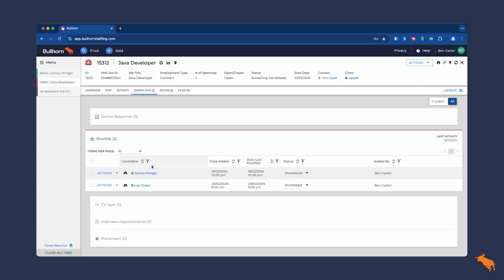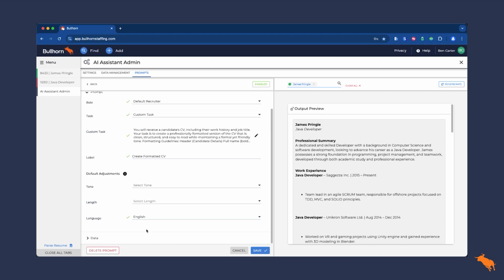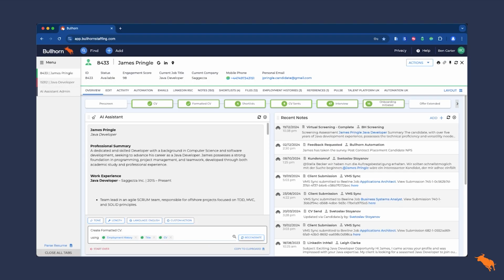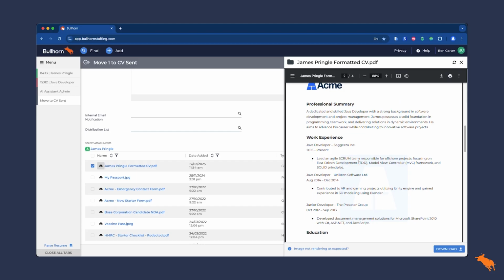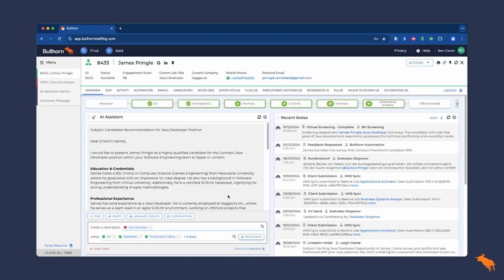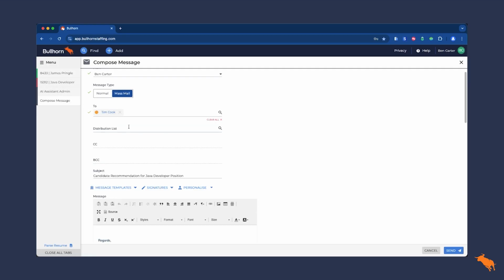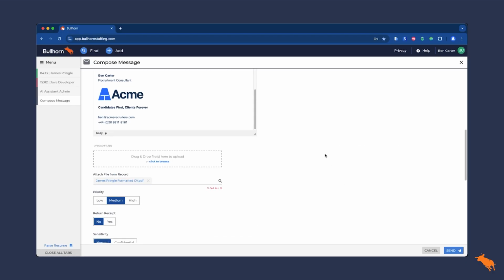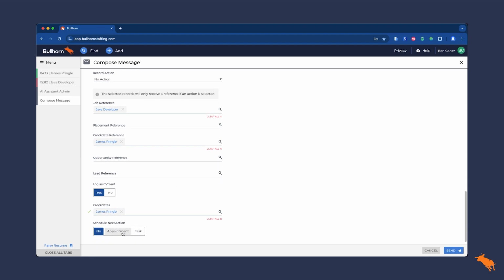Bullhorn AI: Streamline CV Submissions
Learn how to leverage ai for recruiting to instantly save time and streamline the entire CV submission process—from candidate selection to client pitch. This video demonstrates how Bullhorn’s intelligent automation handles the tedious, repetitive tasks associated with preparing a candidate for submission, ensuring consistency and accuracy every time.

We showcase the power of AI in parsing and optimising the ai resume, making sure the most relevant skills and experience are highlighted for your clients. Stop manually adjusting formats and start focusing on strategic placement. See a live walk-through of how Bullhorn infuses intelligence directly into your workflow, helping your team move faster and close more placements.